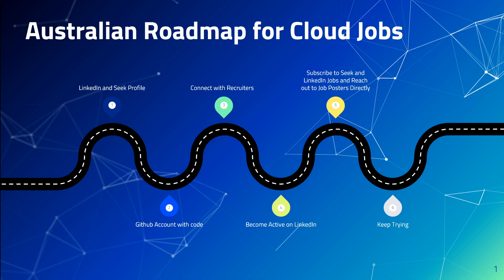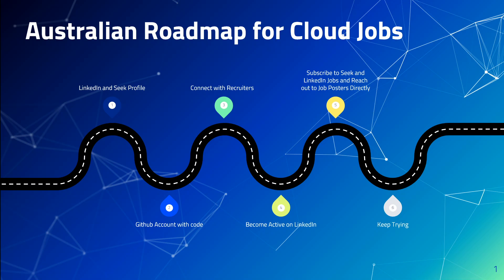How to Get Job in Australia as Cloud Engineer Anytime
This video provides a proven roadmap about getting cloud jobs in Australia for people that don’t have experience in the cloud but they have their certification or even no certification. This is also helpful if you are outside Australia or have just migrated here.